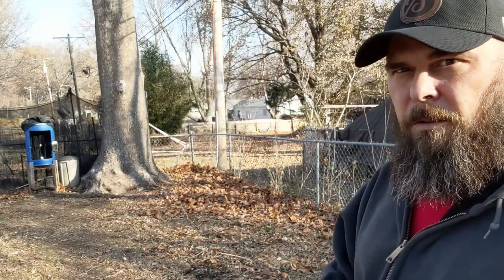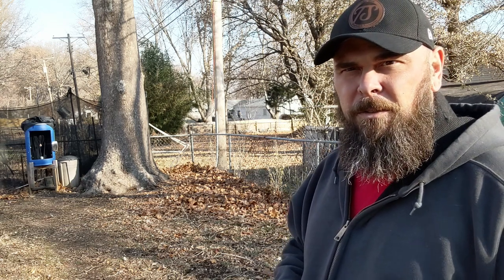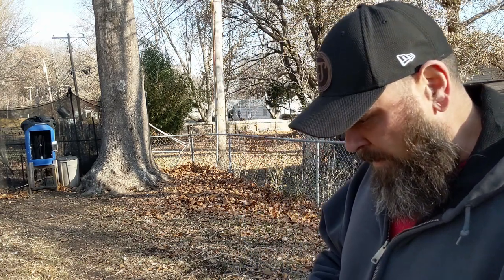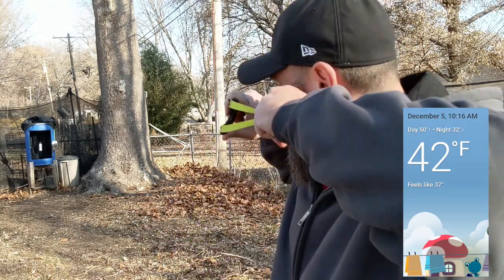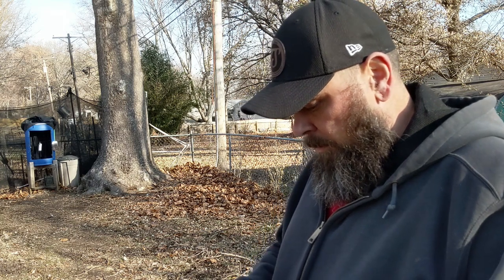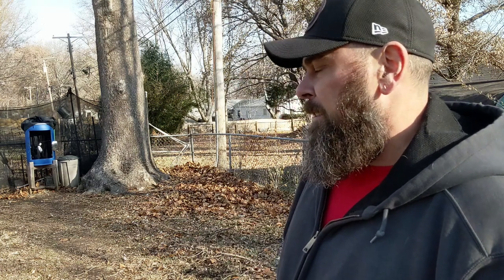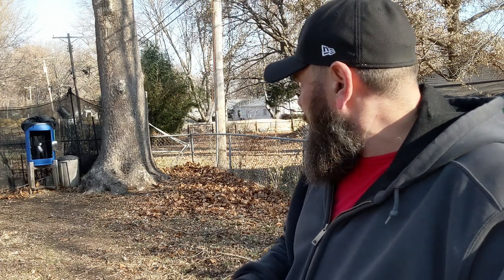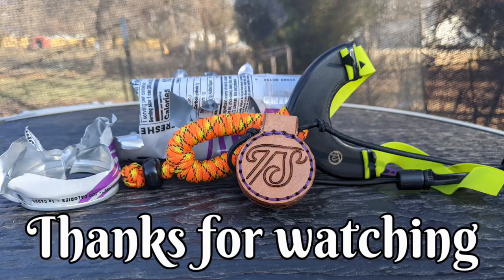Takin' Shots with the Magpie Hunter Light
In this video I am using the new Magpie Hunter Light slingshot. Shooting the newly redesigned spinner from Timber 26 and also getting what might be my quickest can cut with 1/4" steel. Highly recommend these spinners!